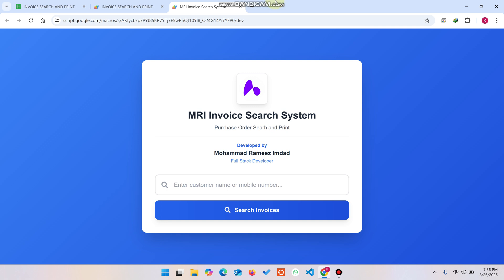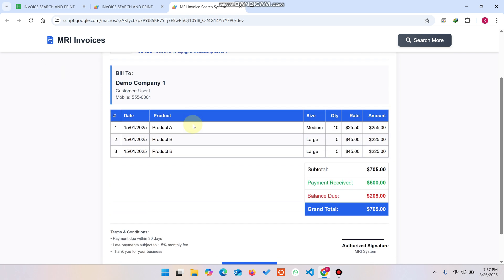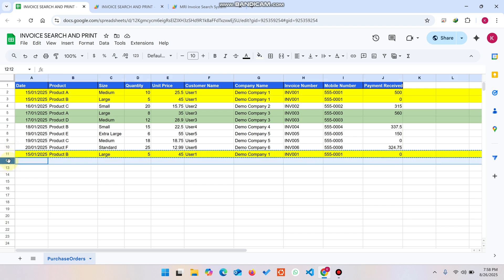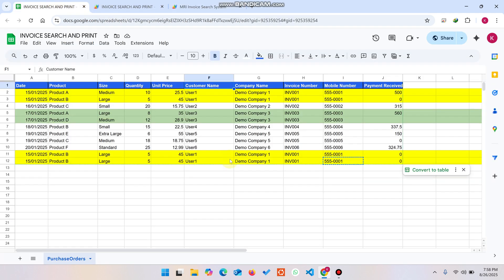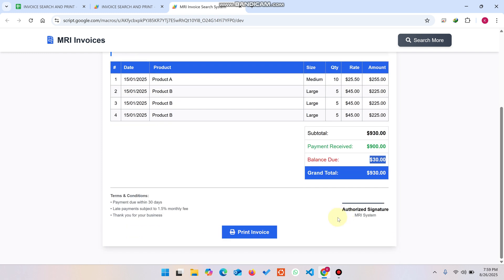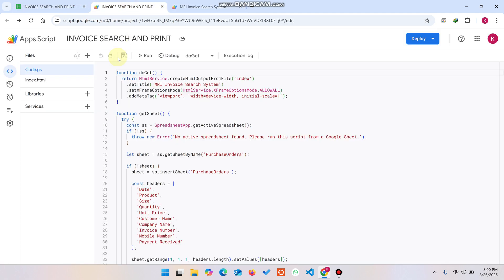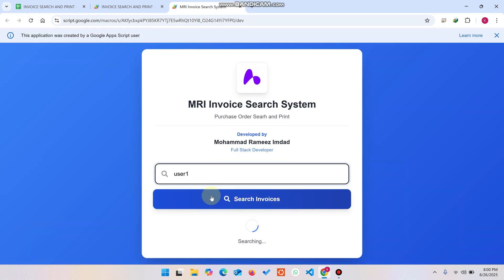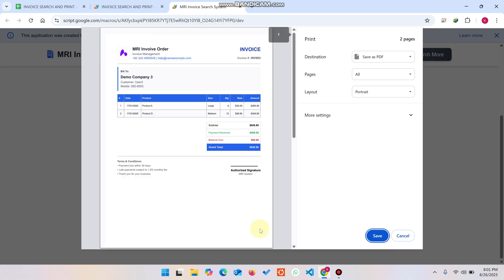Building an Invoicing App Using Apps Scripts & Google Sheets (for free!) | D41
Invoice web app using Google web app script or Google sheet database

In this video, we create a complete Invoice Search & Management System using Google Apps Script and Google Sheets with a beautiful Tailwind CSS interface.
Key Features of the System:
Invoice Search by customer name or mobile number
Real-time Results with total amount, payments received, and balance due
Print-Friendly Invoice

Google Sheets invoice generator using Apps Script